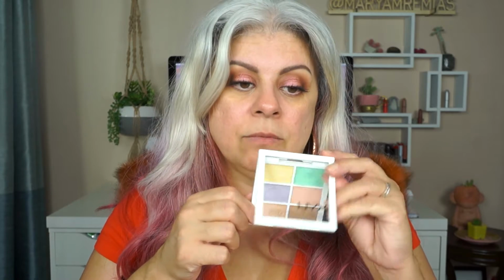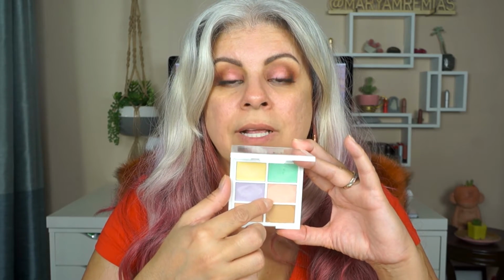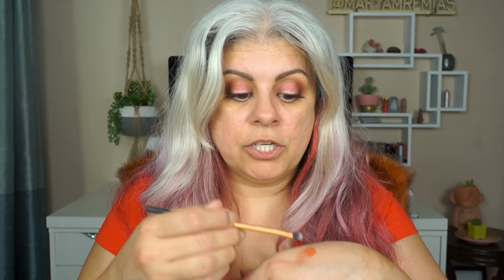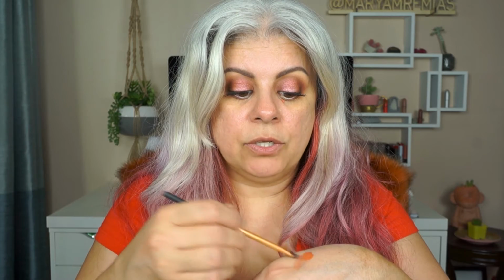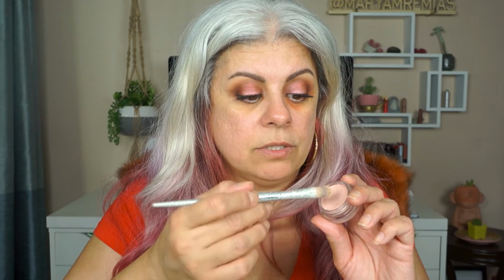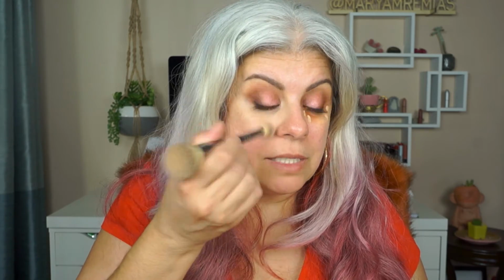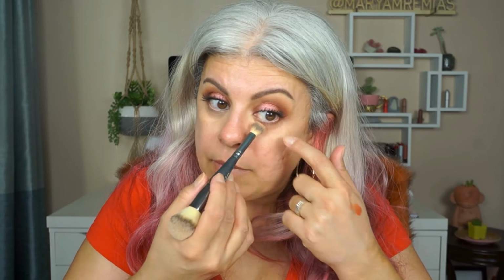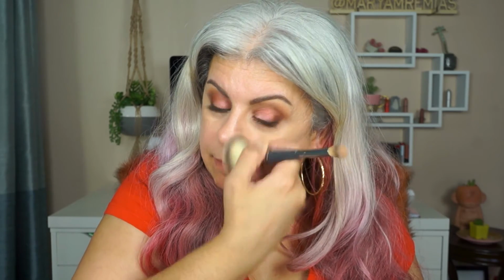How to Cover Dark Circles Under Eyes | Over 40 | Maryam Remias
Here's how to cover dark circles under eyes for better coverage.

In this video, I’m going to show you how to cover dark circles under eyes for women over 40. I usually use a concealer to cover my under eyes but I use a corrector if I haven’t had enough sleep the night before and I need better coverage.

The products I’m showing you in this video are my go-to products to cover dark circles and they aren't dying to me. If you don’t want to invest in a corrector you can use a salmon or orange lipstick under your eyes.

If you end up using any of the darker correctors or an orange lipstick make sure to apply sparingly.

Was this covering dark circles under eyes video helpful?